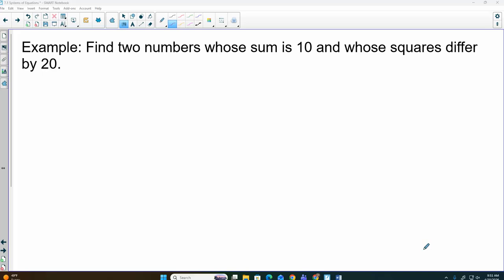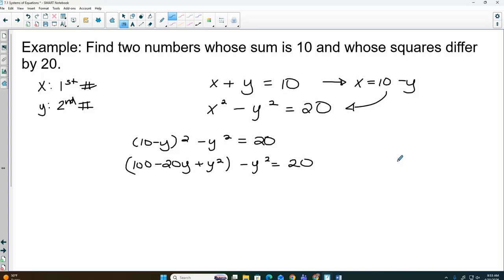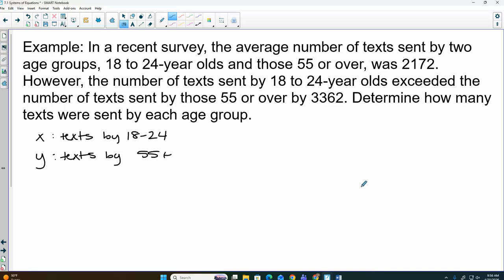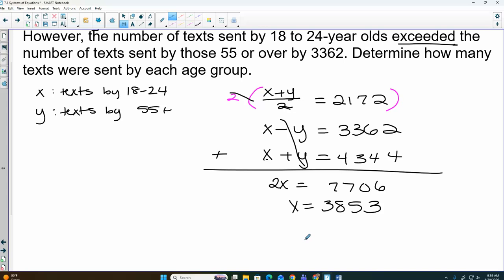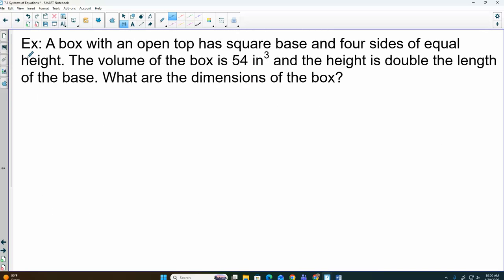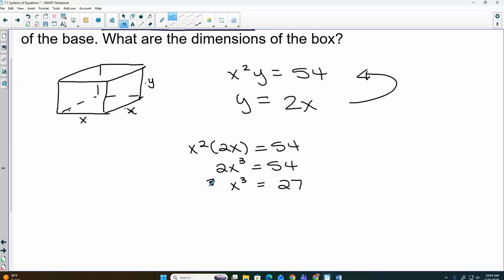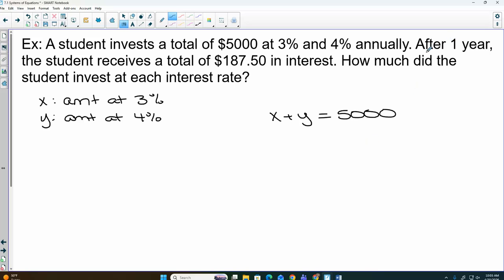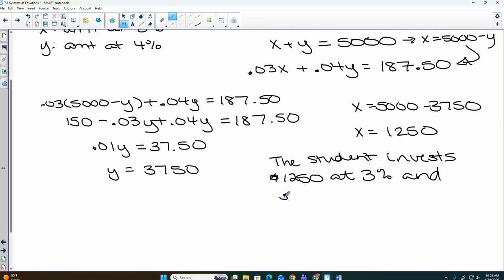Section 7 1 April 20